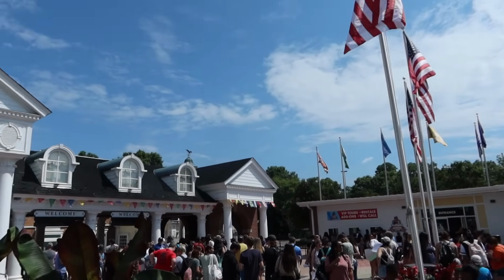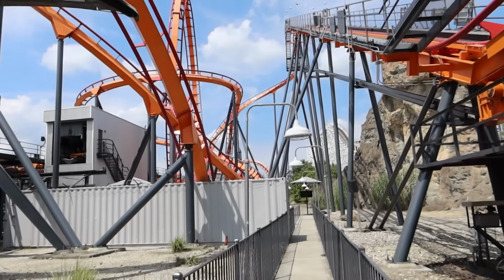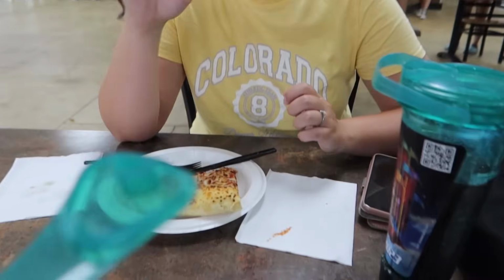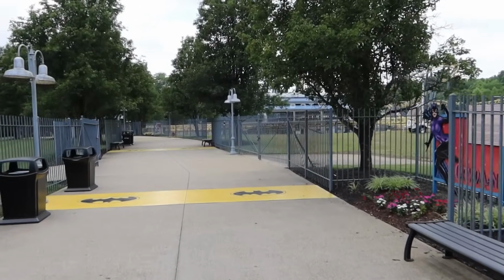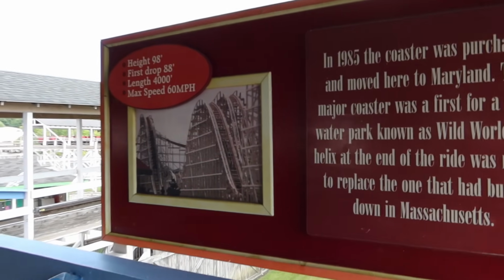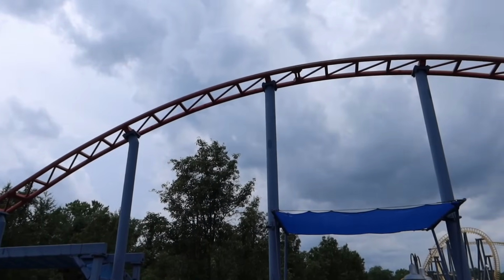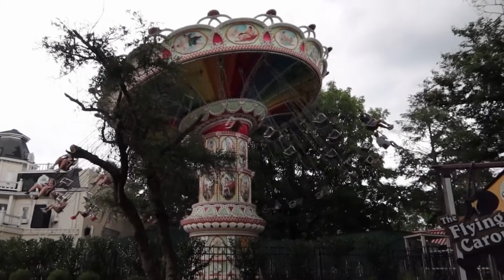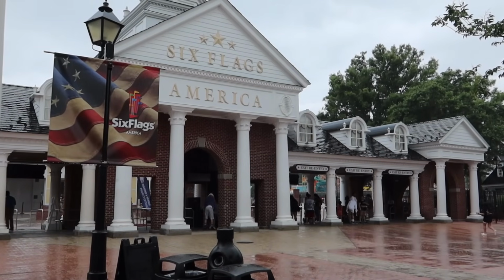Six Flags America Vlog June 2023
Join us as we head to Six Flags America located in Maryland for our first ever visit! In this vlog we experience the 24th theme park of our USA Road Trip, including rides on all 8 roller coasters at the park. We experience Superman - Ride Of Steel, Wild One, Joker's Jinx and many more fantastic coasters, along with exploring the park for the first time!

For more videos from this trip, head over to @TheSanbrookeAdventures YouTube channel!